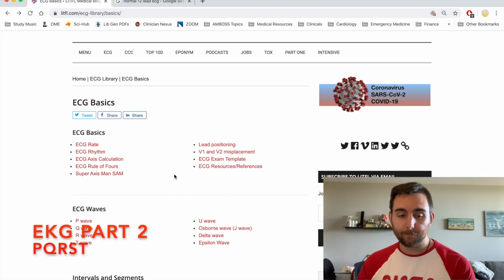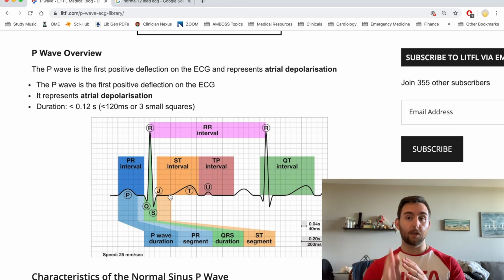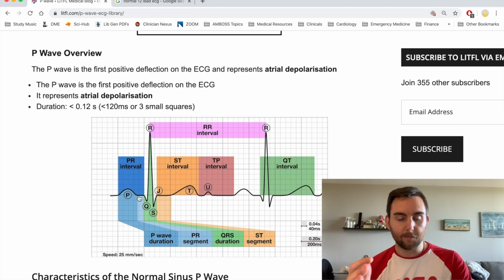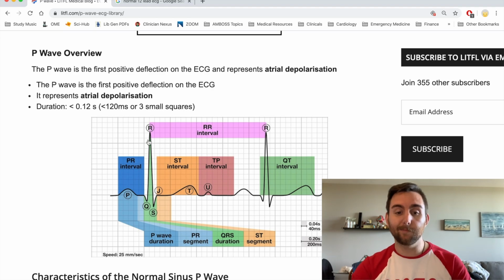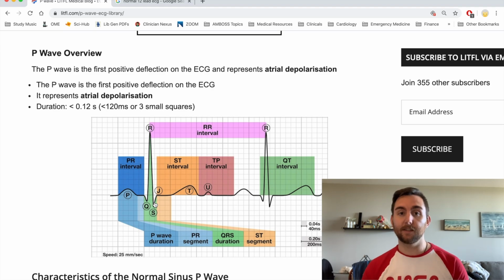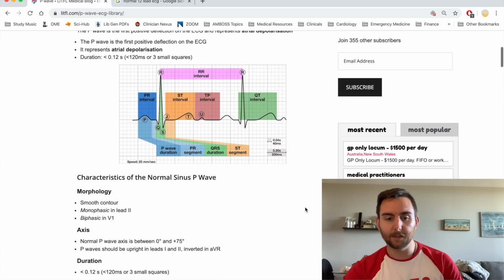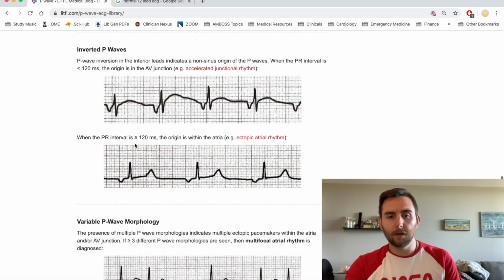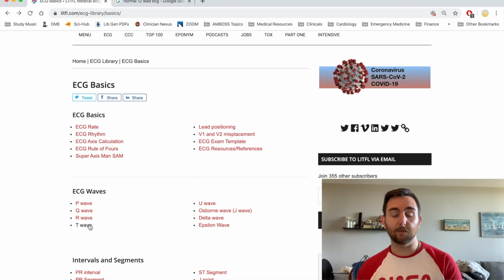EKG 101 - "PQRST" - Part 2/7